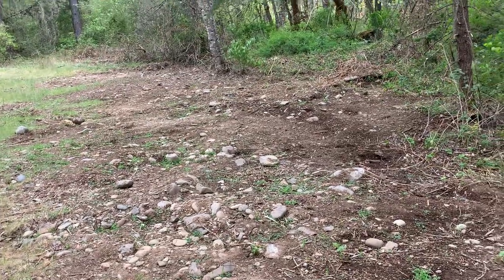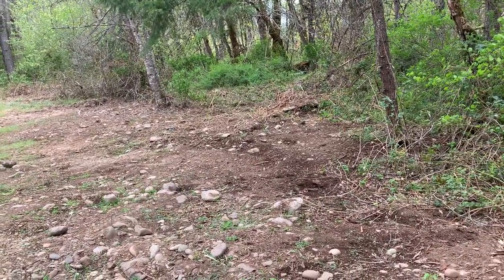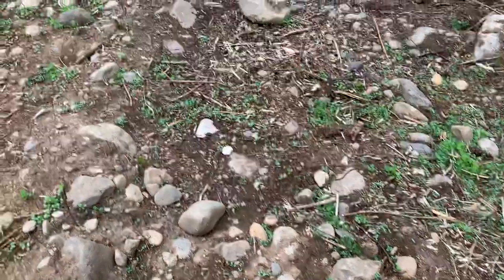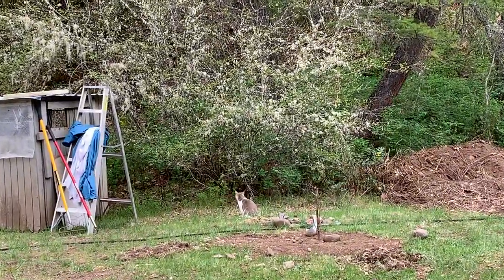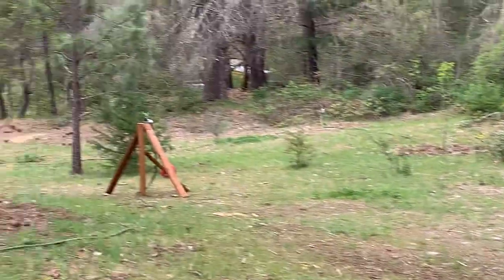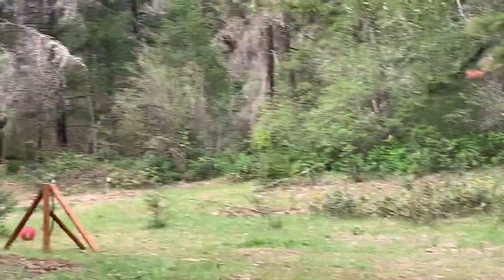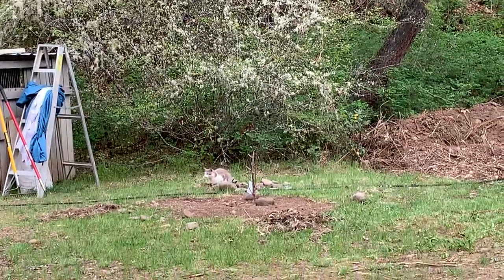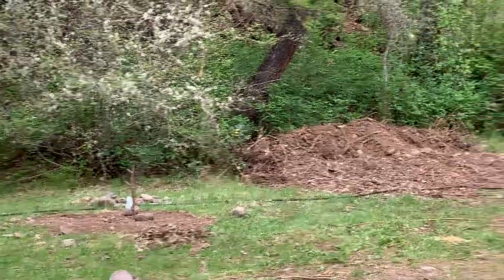Removing invasive blackberries